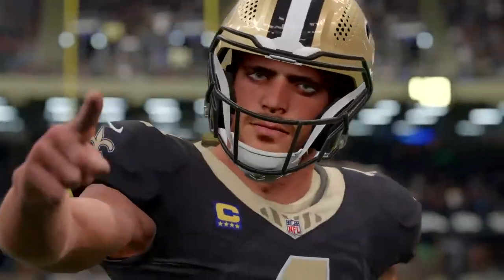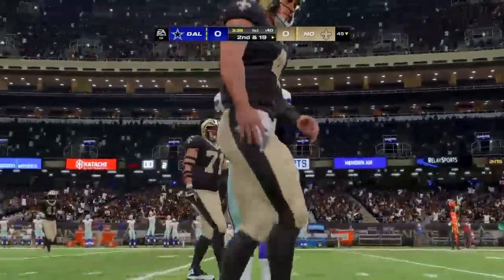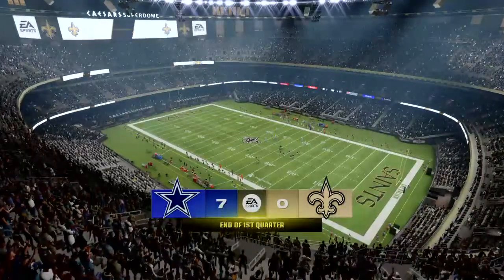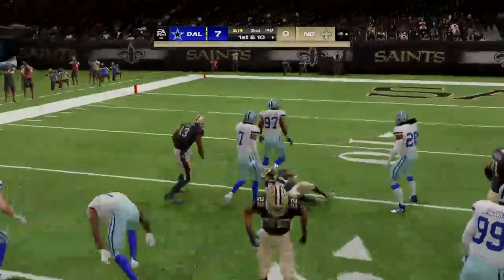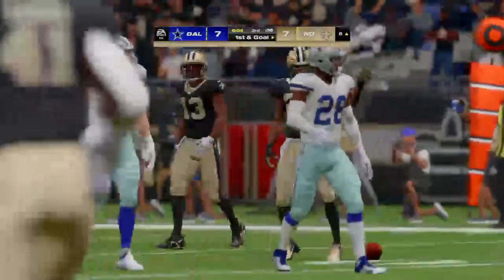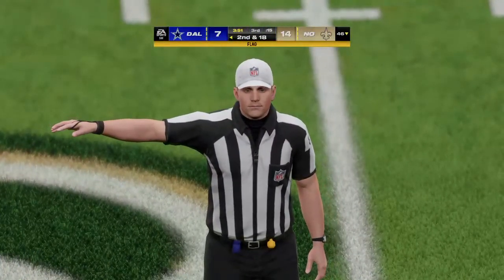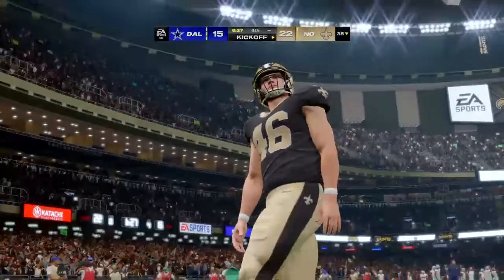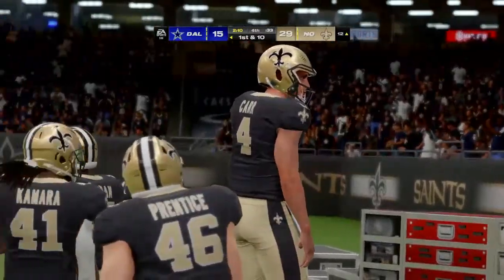Madden NFL 24 1999 Dallas cowboys vs. New Orleans Saints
NFL season 1999

Week 16
Cowboys vs Saints